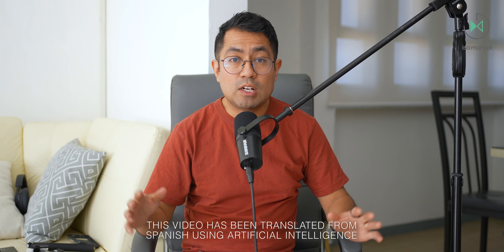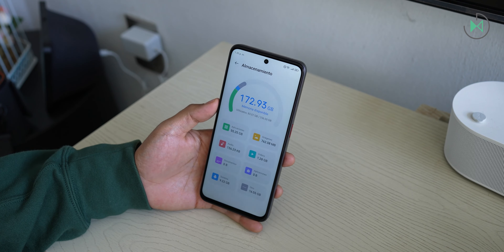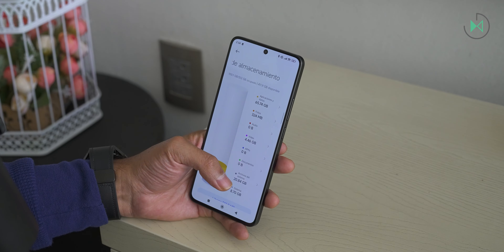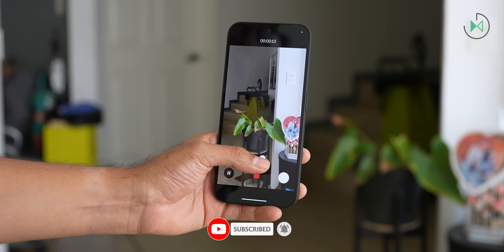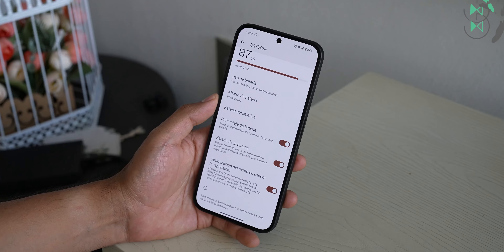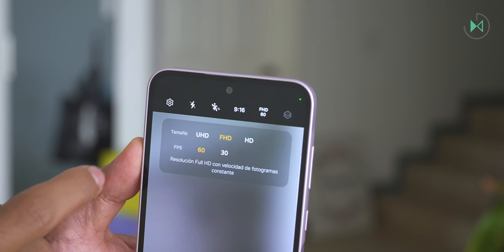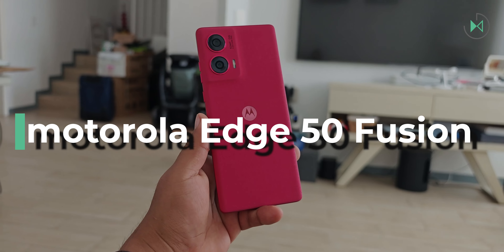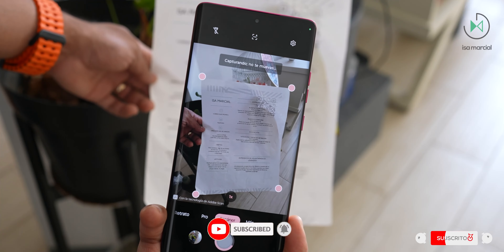Top 5 best mid-range cell phones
Here we bring you the Top 5 of the best mid-range cell phones that combine performance, quality and price. Don't miss it! Which one would you choose? Cellphones Medium Range